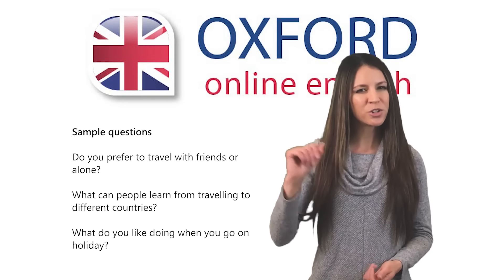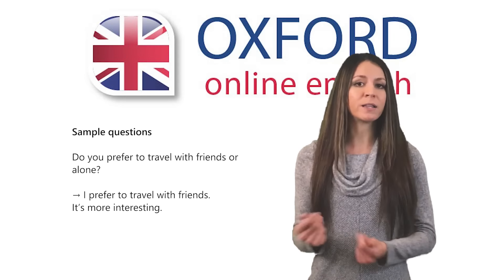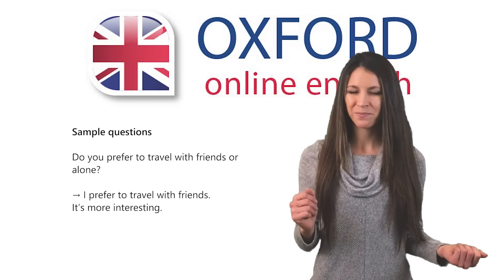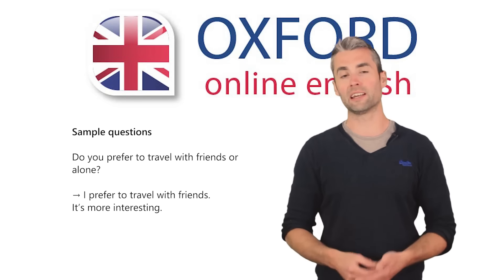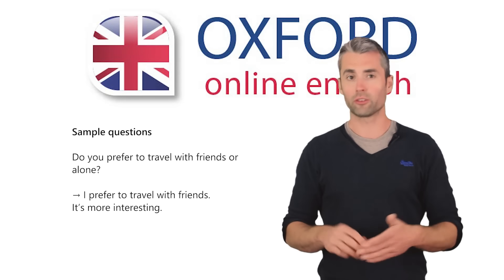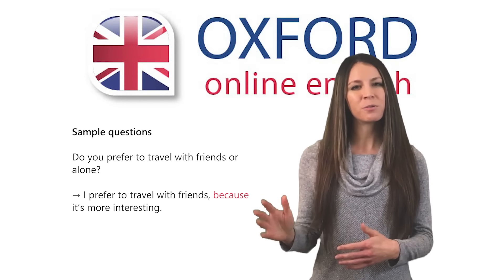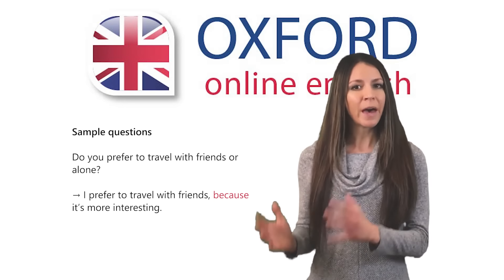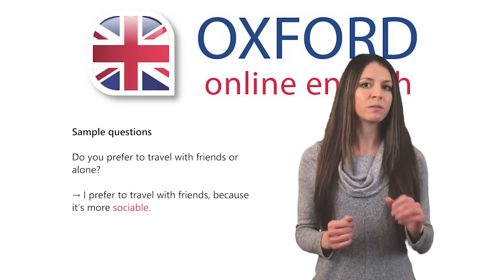Cambridge B1 Preliminary Speaking Exam - How to Do Parts 3-4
In this lesson, you can learn how to do parts three and four of the Cambridge B1 Preliminary speaking exam. You'll see what to expect in parts three and four of the B1 Preliminary speaking test, and what you can do to get a good score. After you watch, get feedback from a teacher and create a study plan to prepare for the B1 Preliminary exam

Contents:
Part 3 0:39
Part 4 9:17

This lesson will help you:
- Understand the structure of parts 3 and 4 of the B1 Preliminary speaking exam.
- Learn what the examiner will ask and what you can expect with the format of the B1 Preliminary speaking test.
- See how you can correctly listen to the instructions in the exam and then correctly form your answer.
- Get examples of how you can begin the conversation with your speaking partner in the B1 speaking exam.
- Understand how you can respond to what your partner says in the B1 Preliminary speaking test.
- Get a few words and phrases you can use to agree or disagree with your partner in this exam.
- See what will happen when you speak with the examiner and your partner in part 4 of the B1 Preliminary speaking exam.
- Understand which types of vocabulary words and phrases you can use to enhance your answers.
- Learn how to add reasons and details to make a full answer in the B1 speaking exam.